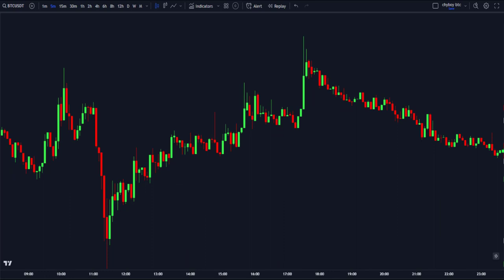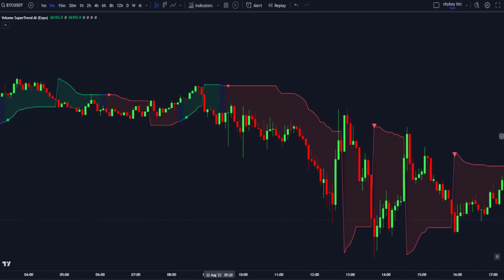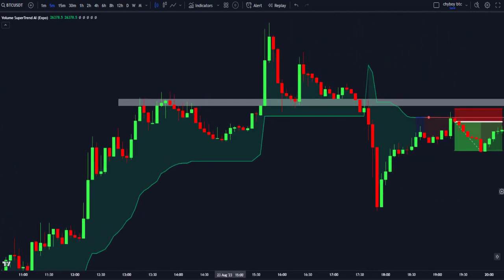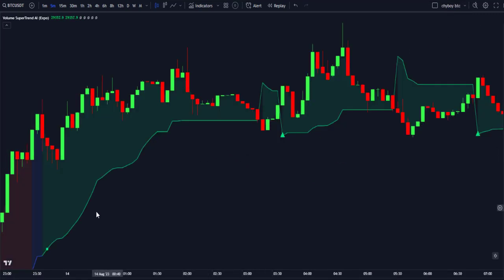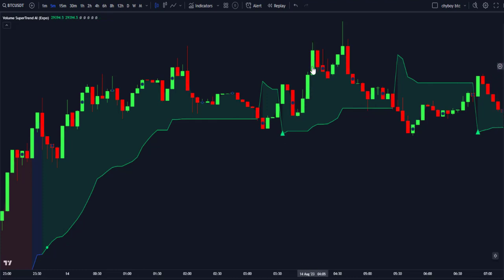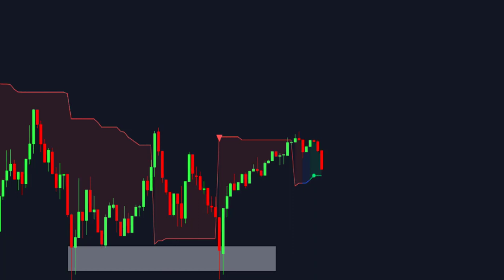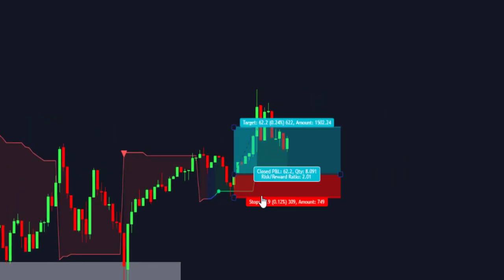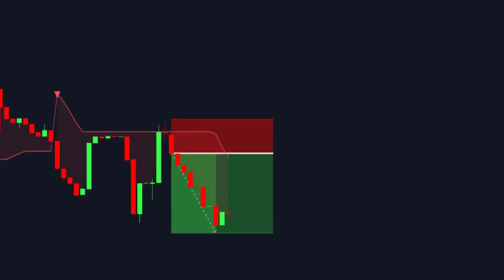New VOLUME SUPERTREND AI Indicator Beats ALL TradingView Indicators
00:00 Intro
00:41 Indicator info
01:06 Adding the Indicator
01:20 How It Works
03:55 Indicator Setting
04:18 Trade Examples
06:25 outro

🔰trusted,verified,accuracy
🔥 Start Following for FREE 🔥

My favorite scalping strategy, I use this easy trading strategy,My bestTrading indicators,how I trade Forex trading,how I do myTechnical analysis,how I useTrading strategies,how I Found my favorite AI trading,using my best Machine learning,how I found Supertrend AI Clustering,how I identify Trend prediction,how I approach the Stock market,how I trade the Financial markets,my Forex strategy,you need to see how I useTradingview,how I learn Trading education,my favorite Algorithmic trading,my Trading insights,come and follow me learn Trading tutorial,how I learn Day trading,how I do Swing trading,do you know ChatGPT,do you kow about MachineLearning,how I found my Best ai indicator,how I use my ai trading indicator,I use artificial intelligence trading,my favorite trading bot